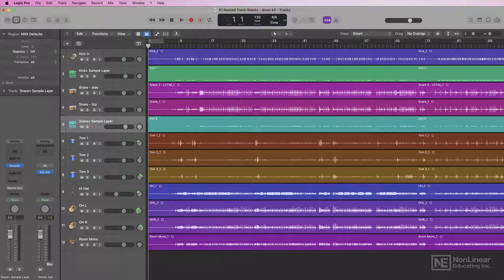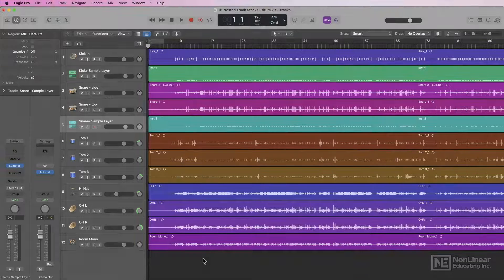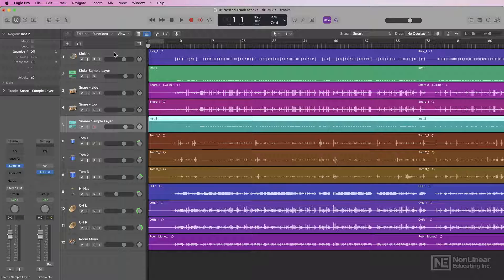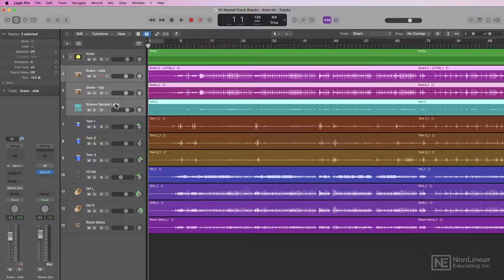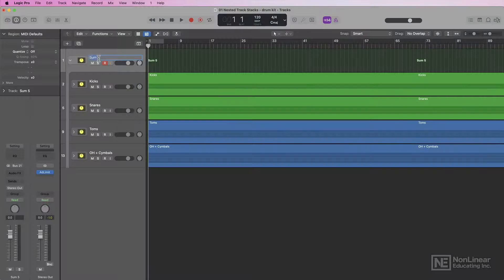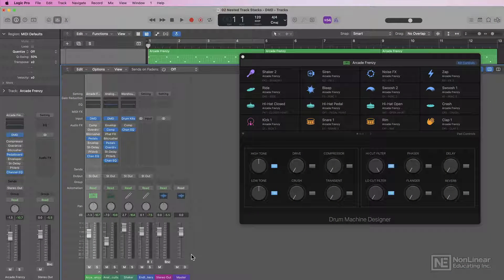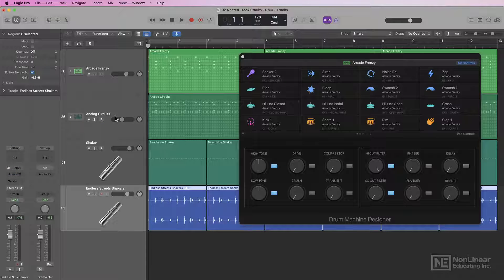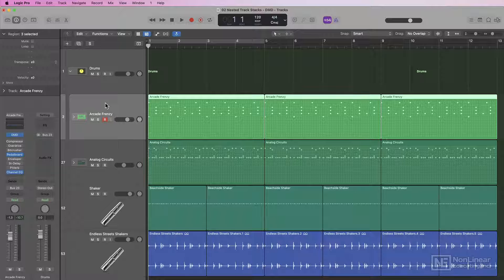Logic Pro 100: What's New in Logic Pro 10.7.5 - Nested Track Stacks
Additional videos for this title:
Logic Pro 100: What's New in Logic Pro 10.7.5 by Joshua Carney
Video 1 of 10 for Logic Pro 100: What's New in Logic Pro 10.7.5

The Logic Pro team is constantly innovating and creating new features and enhancements for their dedicated users. Logic Pro 10.7.5 is just that kind of release. It's a crowd pleaser with some much asked for functionality and surprises. In this FREE 10 video course Josh Carney dives into them all! And like all Logic releases, 10.7.5 has many enhancement and bug squashes designed to keep you moving forward with ease in your productions.

So what's the big deal? Well, check these out:

Nested Track Stacks - With its additional level of hierarchy, you can now place Track Stacks within a Track Stack. This makes for easier track management. For example, think about your drum tracks. To keep them organized, they are often placed together in a Track Stack. Often times there will be several different snare tracks, kick and hi-hat tracks. Now each of those similar groups can be "stacked" within the overall drum Track Stack.

A new Gain Tool in the tool box - Now there's a dedicated Gain Tool that provides quick, easy and precise adjustments to audio and MIDI regions without having to dive into the Inspector. Visual feedback includes a level line (as you're adjusting) and a dynamically scaled waveform display. Note that in the case of MIDI the Gain Tool adjusts the velocity of ALL the notes in the region.

MIDI plugin output chain can now be recorded directly to the track. This is big. Prior to this release Instrument Tracks only recorded your MIDI input. Now in Logic Pro 10.7.5 there's a new feature located in the MIDI plugin section of the channel strip called "Record MIDI to track here" (RMTTH). When inserted anywhere in the MIDI effects plugin chain, it will record MIDI from that point in the chain directly to the track. Upon playback RMTTH will ignore those already recorded MIDI FX in your channel strip so there'd no need to shut them off! Very slickly implemented!

Free Record -  There's a new record option in the transport that allows for free, sans metronome recording with MIDI and audio. This may not sound like such a big deal until you realize just how powerful and simple this feature is! Hit the Free Record button and start playing. Logic Pro 10.7.5 will follow the tempo of your performance by auto-creating a Tempo Map or with options to smooth out the performance to the nearest single tempo all the while in both cases retaining the "feel" of your performance. It all happens seamlessly within the workflow without any unnecessary hindrances to your creative flow.

Smart Tempo - Speaking of tempo, Smart Tempo just got a whole lot smarter! With a new machine learning based analysis just toss in a few "Hints" in the Smart Tempo editor and the M-L system will analyze your file and do its Smart Tempo magic.

Stompboxes - You know all those stompboxes in the Pedalboard plugin? Now all 35 are available (in their many unique flavors) as individuals plugins in the Channel Strip. What fun to easily apply these FX to a variety of audio without having to load up the whole Pedalboard.

Personalized Spatial Audio - Logic can use Personalized Spatial Audio settings created with iOS16, customizing the Dolby Atmos experience to your physiology. This takes your spatial audio immersion to the next level. This is a feature that is integrated into your AirPods Pro and AirPods Max, and is "personalized" using your iPhone's cameras to scan the shape of your head (and ears) to customize and enhance your Dolby Atmos experience. This "scan" can then be selected and applied in Logic Pro's Spatial Audio options.

Ableton Link - Logic Pro 10.7.5 now supports the Ableton Link standard. This enables Logic users to easily synchronize supported software and hardware. Just put the sync options in your Tool Bar select Ableton Sync and now you're locked into the tempo and beats of any other supported (and linked) hardware and software on the same Wi-Fi network. Combine this with Live Loops (perhaps) and you'll be jamming in sync with all your Ableton buddies and tabletop beatboxes with ease.

New hard-hitting "Knock" presets for the Stereo output. Hip-Hop producers (and I'm told FL Studio users) like to listen and mix their music using similar settings. Now, you can add that same punch to your mix using the 3 Knock settings in the output channel strip.

So download the update and join Joshua Carney in this course to discover all the new features!
More info on this title: